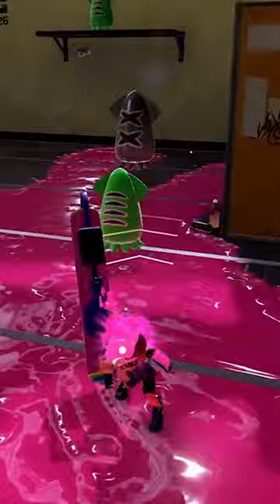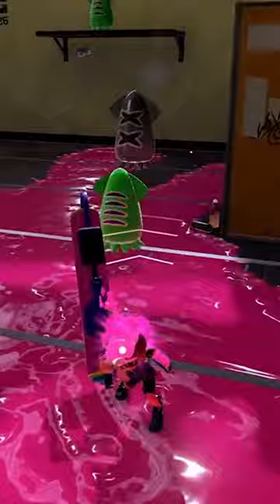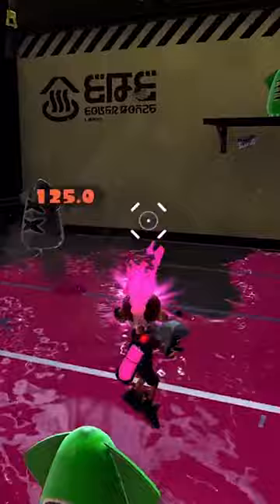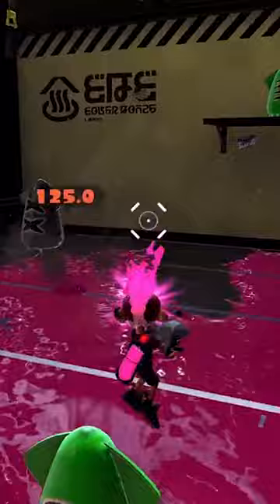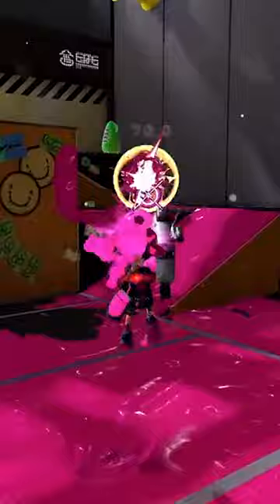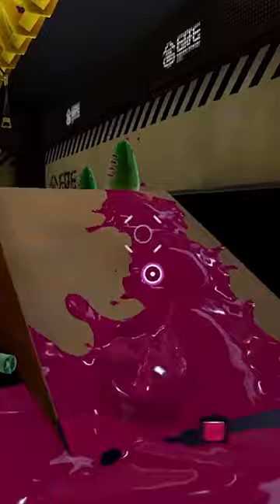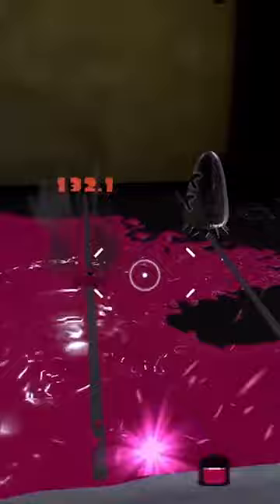INSANE S-BLASTER TECH YOU MUST KNOW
W Weapon